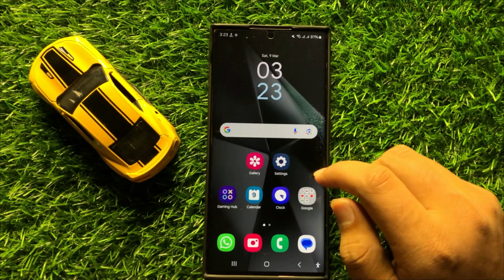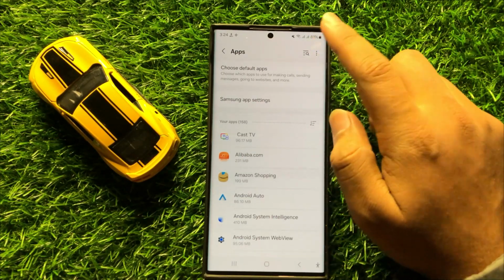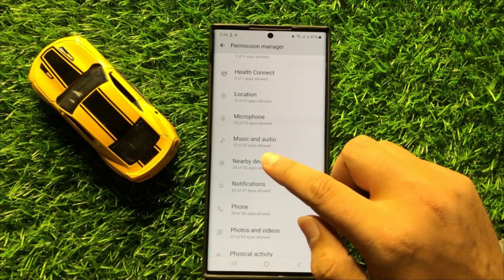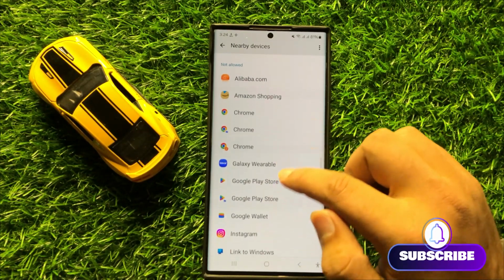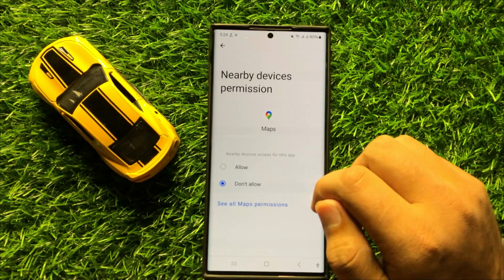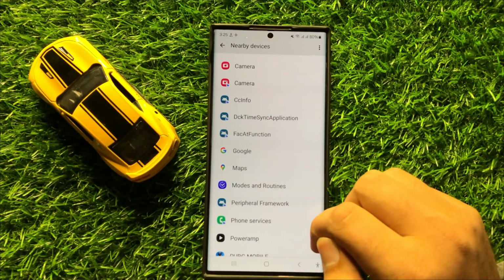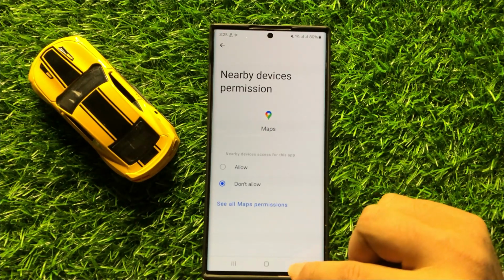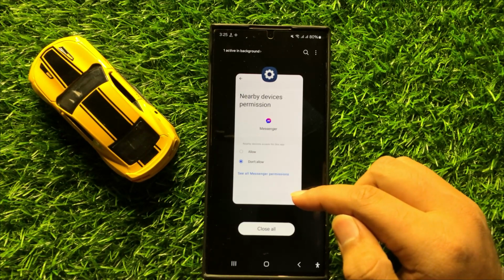How to Allow/Don't Allow Nearby Devices Permission Samsung Galaxy S24 Ultra (New)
How to Allow/Don't Allow Nearby Devices Permission Samsung Galaxy S24 Ultra